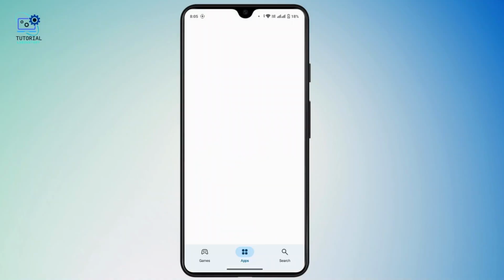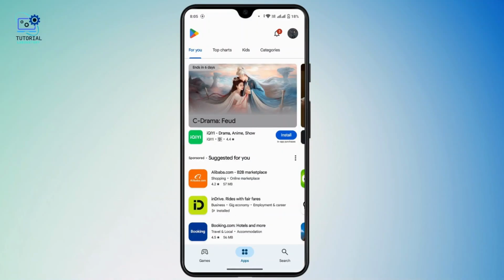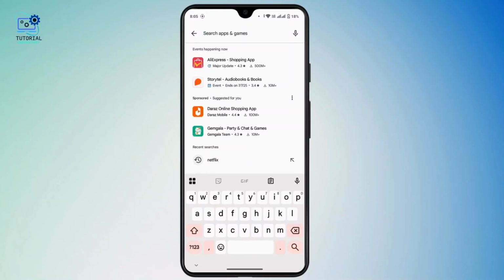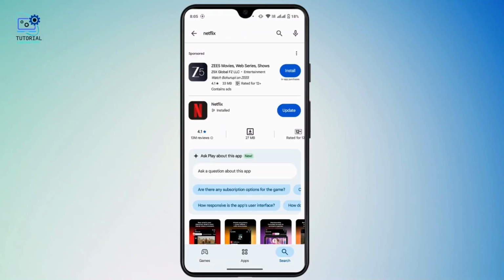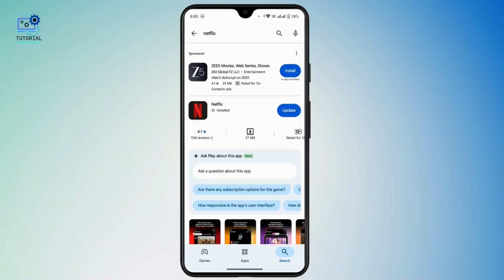How to Install Netflix From Play Store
Learn how to easily install Netflix from the Google Play Store on your Android device. This step-by-step tutorial guides you through searching, installing, and updating the Netflix app to start streaming your favorite movies and shows right away. Perfect for beginners and anyone new to Netflix or Android devices.

Chapters (Timestamps):
00:00 - Introduction
Welcome to the channel and overview of today’s video.

00:10 - Open Google Play Store
How to launch the Play Store on your Android device.

00:20 - Log in to Google Account
Ensure you are logged in for downloading apps.

00:30 - Search for Netflix
Using the search bar to find the Netflix app.

00:40 - Install or Update Netflix
Tap install or update depending on your app status.

00:50 - Wait for Installation
Time depends on your internet connection.

01:00 - Open Netflix and Log In
Launch the app and sign in to start streaming.

01:05 - Conclusion